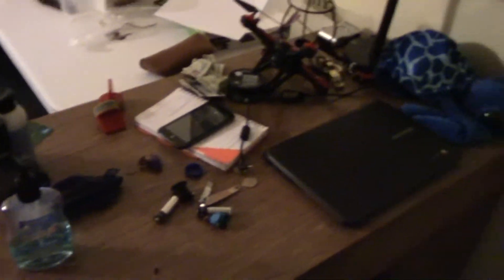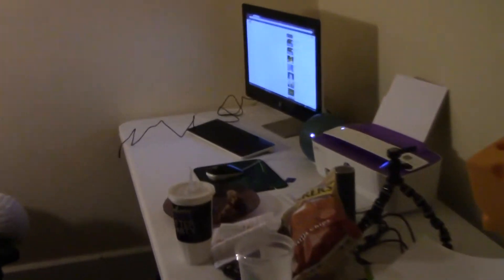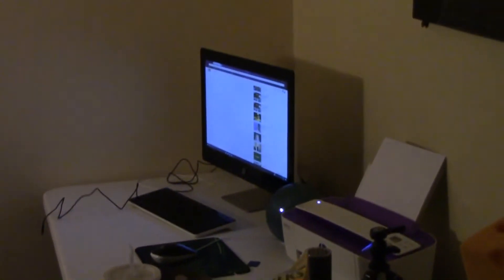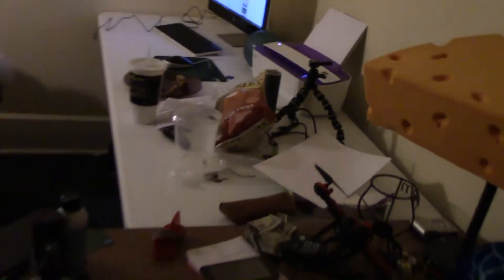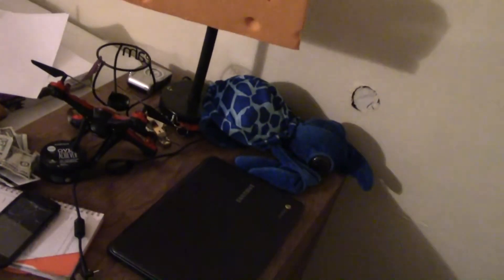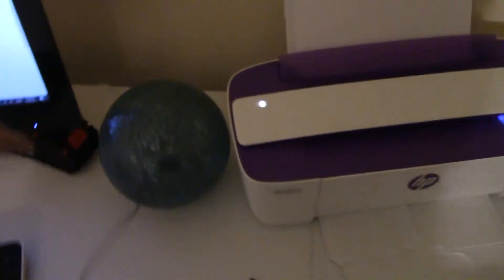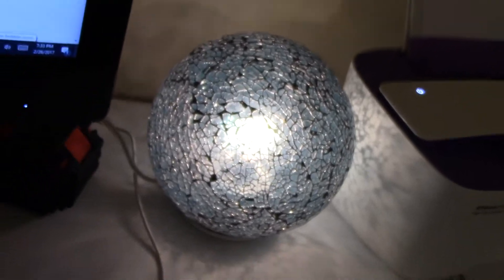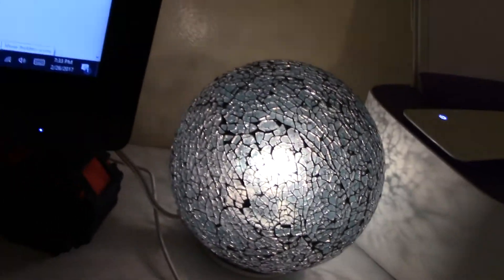Testing out my new camera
It's good right? also i got a better looking desk for a setup kinda deal